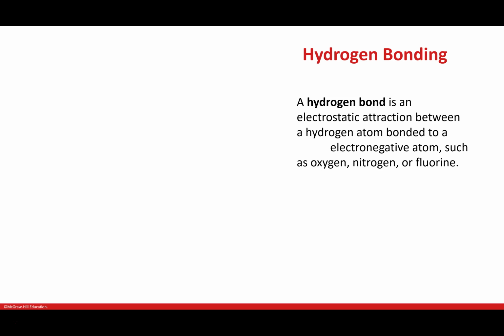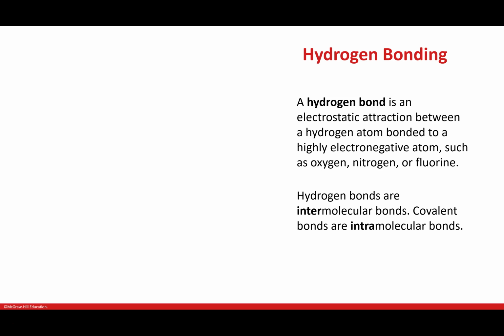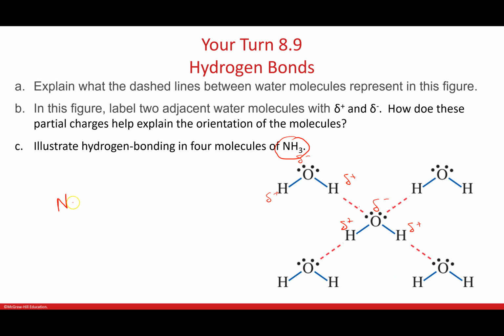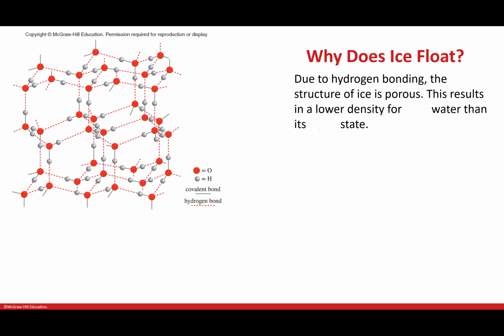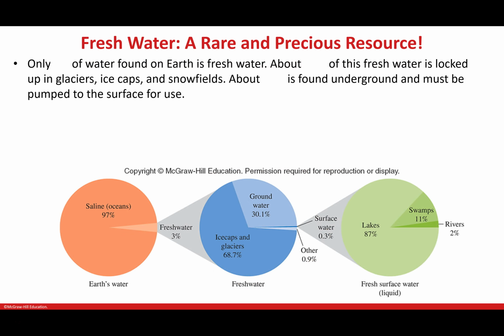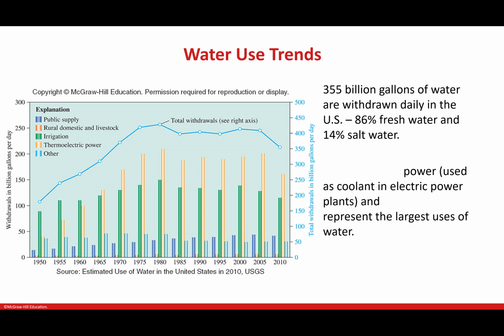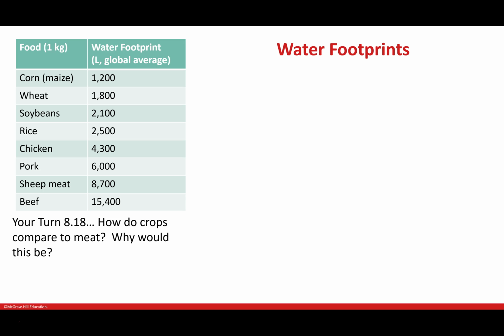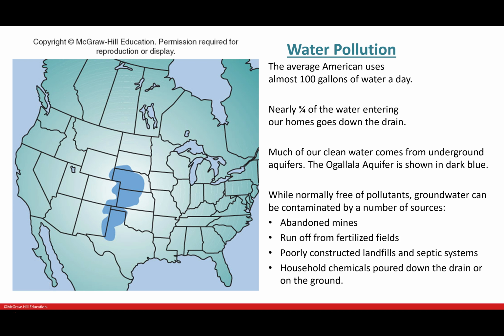CHM115 April 2